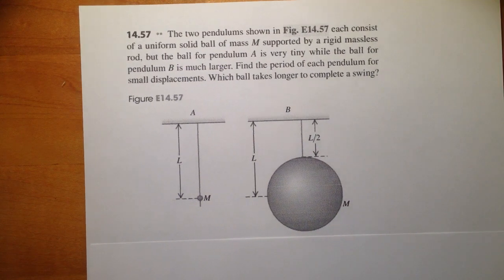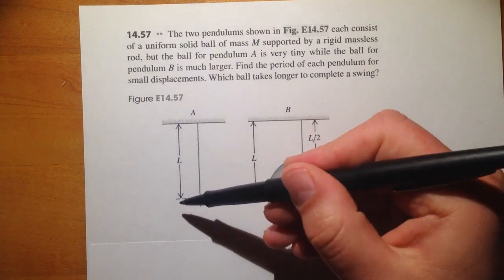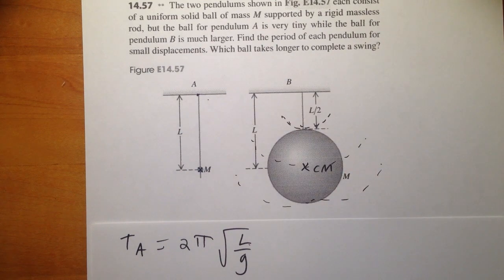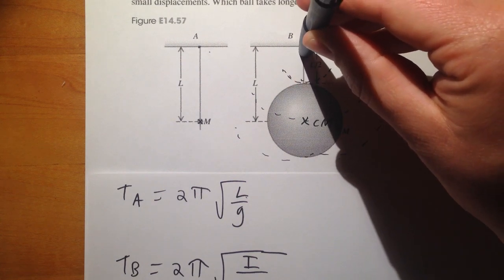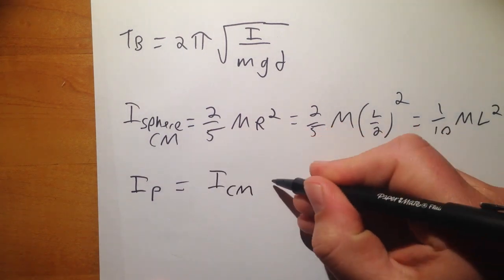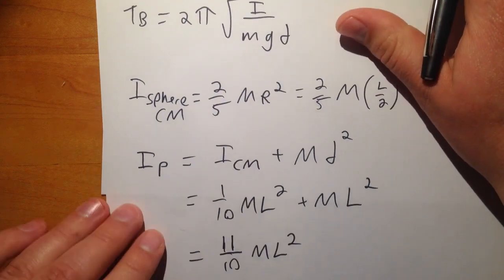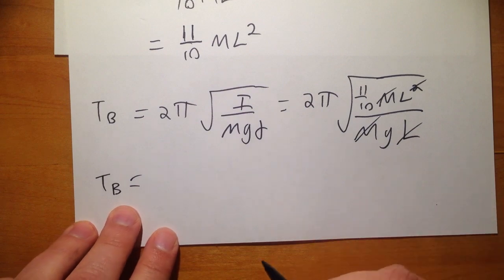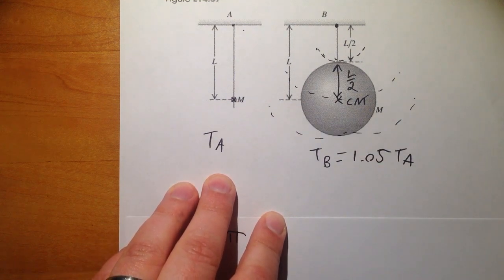Example Problem Solution - Oscillation 4